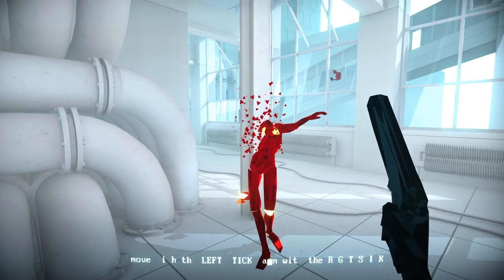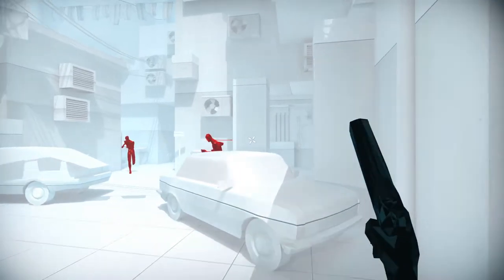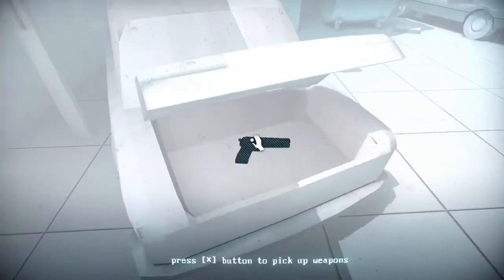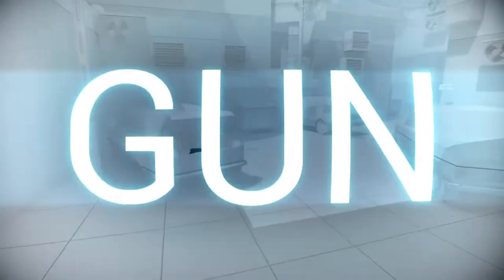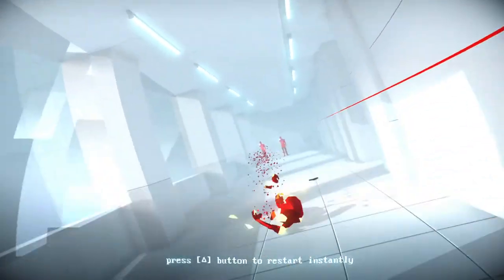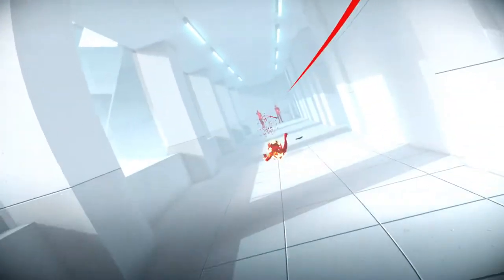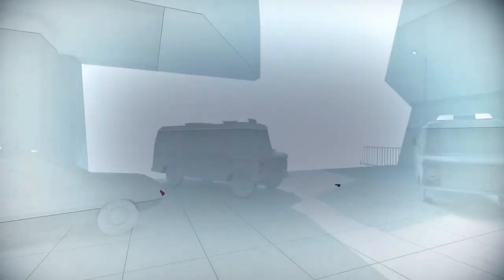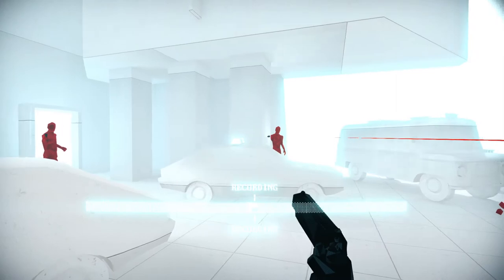VR who? Super hot on controller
Have you guys played this on controller without a vr headset